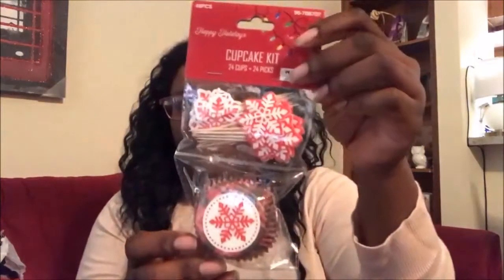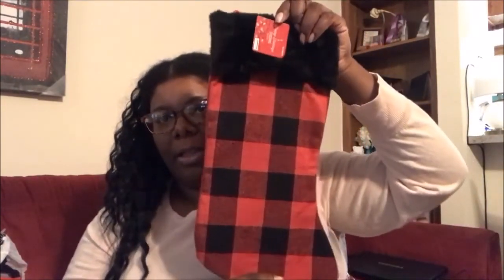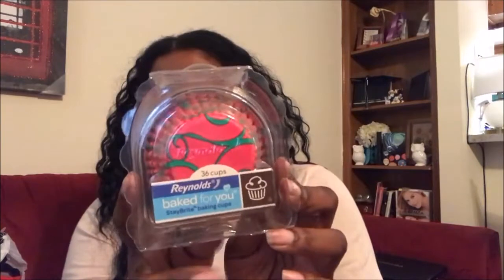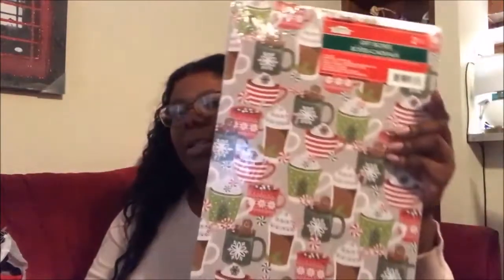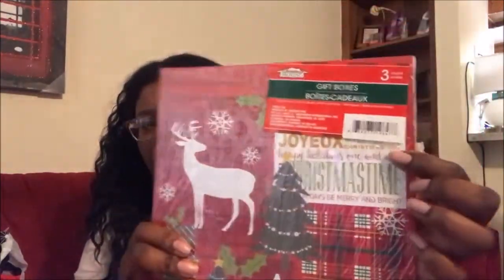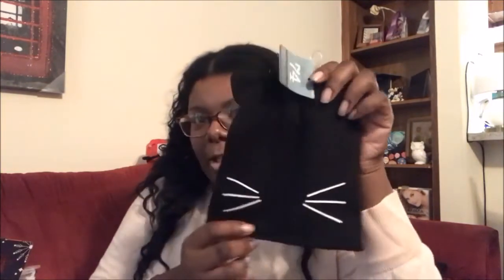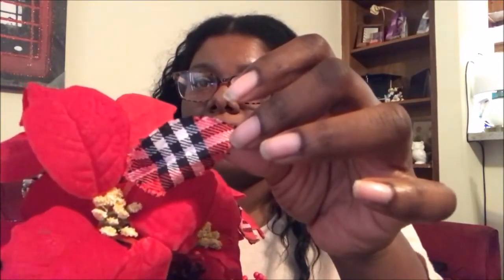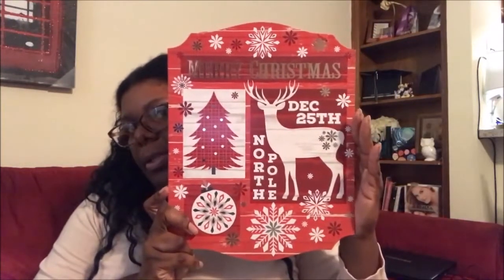Vlogmas Day 4 REUPLOAD | Dollar Tree Haul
I found a lot of cute Christmas items at the dollar tree and 99 cents only store.

WATCH IN HD 720 FOR BEST QUALITY

*Snapchat Me: punksster

*Stalk Me On Instagram: crystalonyt